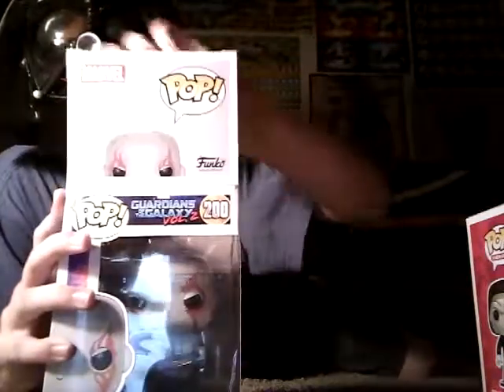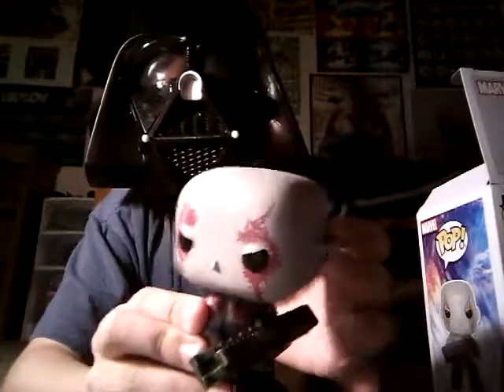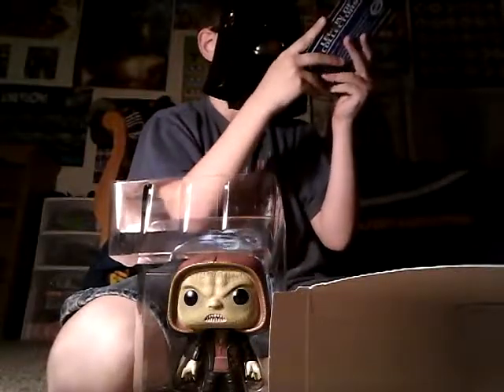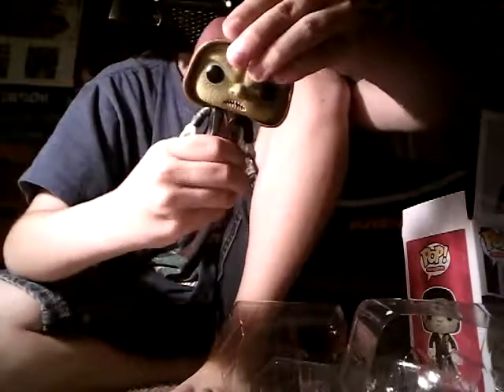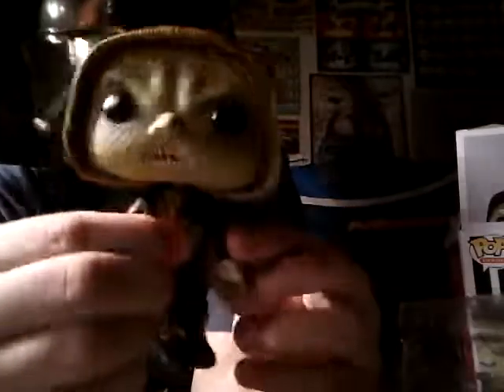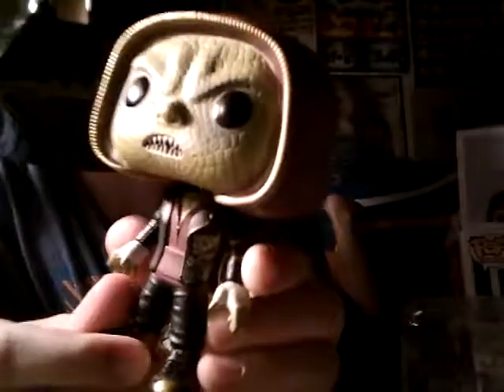Unboxing killer croc and drax pop figures